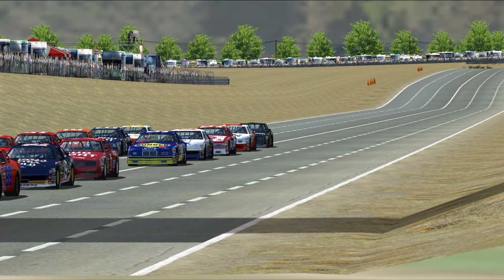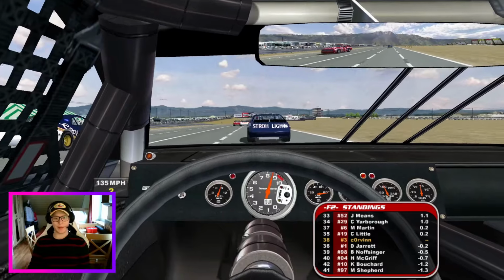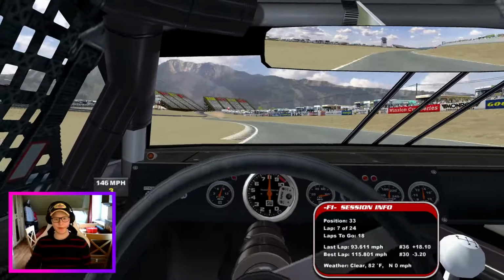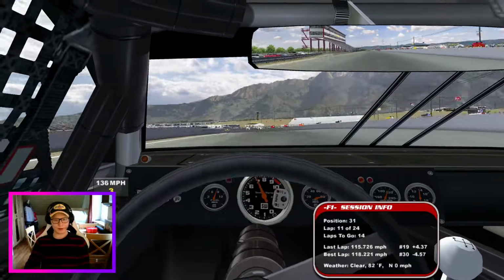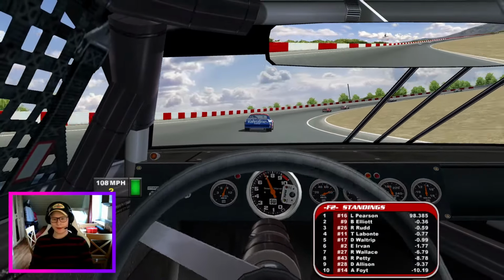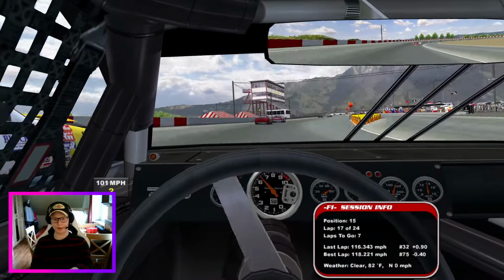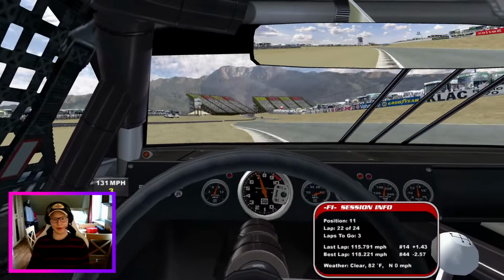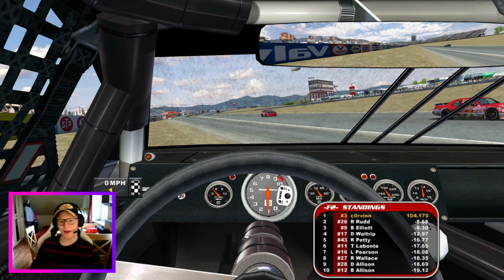NASCAR should have never abandoned THIS track!! | Random Races EP08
I hope you enjoyed this Video, see ya around!